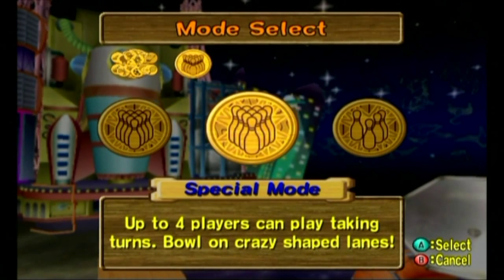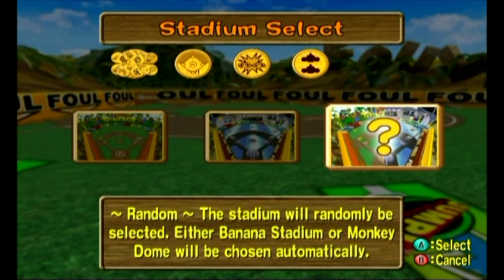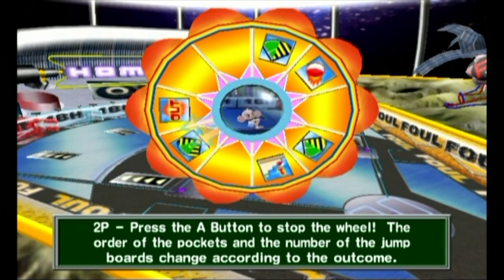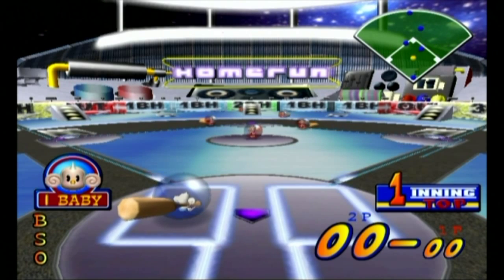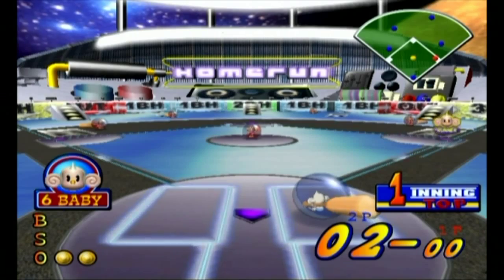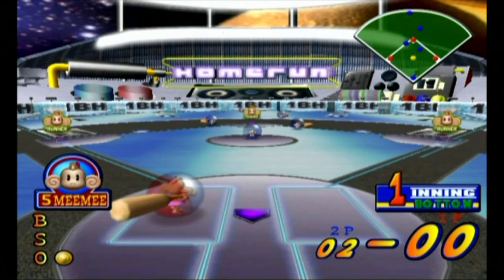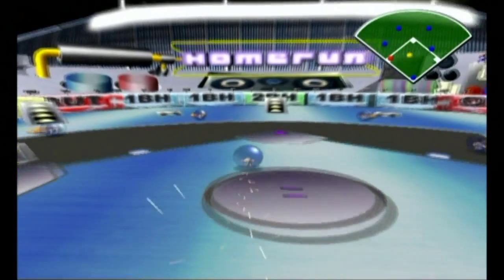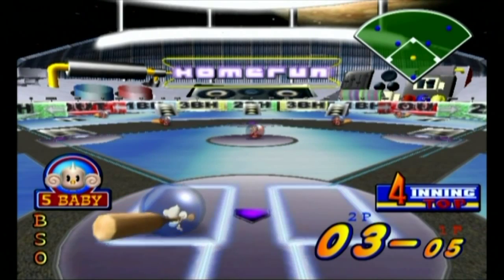PalsPlay: Monkey Ball 2 Competition #08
Take me out to the ball game,
Take me out with the crowd!
In the game we will both tie,
So who can make that baseball fly?

==MY INFO==

THE SCHEDULE
More MB2: Competition is released every Tuesday, Thursday, and Saturday.

EQUIPMENT
Computer: CyberpowerPC Stealth Raider 250
Microphone: Sennheiser PC 151
Recorded with: Elgato Gaming Capture HD/Audacity
Editing Software: Power Director 12 Ultra